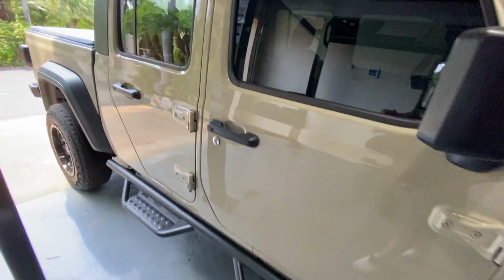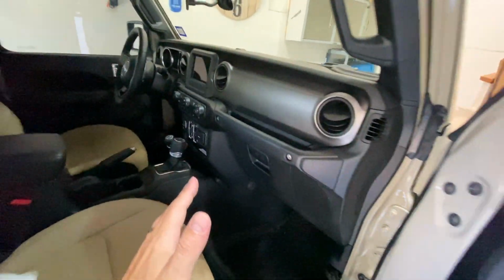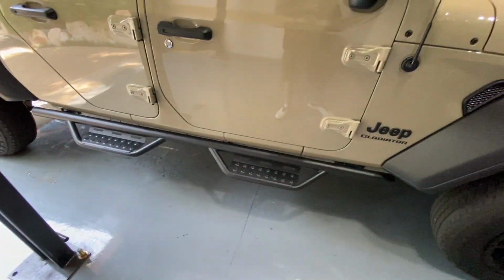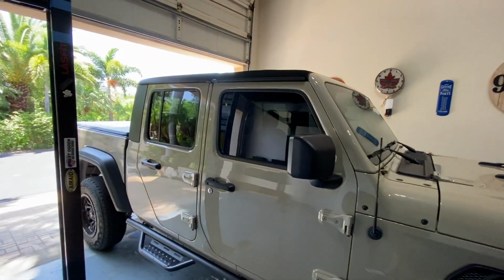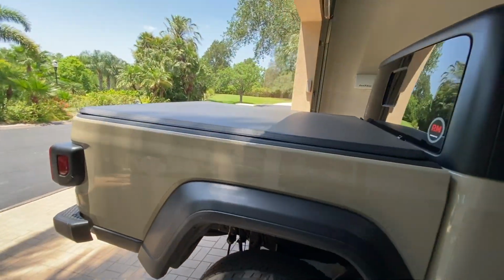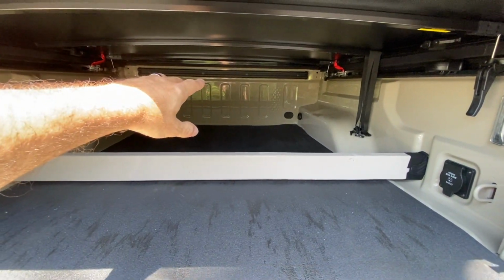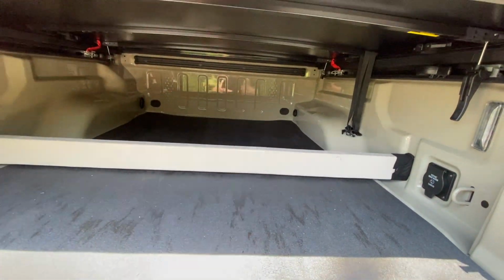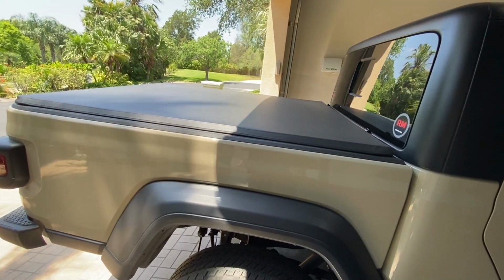5 Jeep Gladiator Mods That Are Not Only Pretty But Serve a Purpose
Here are 5 Jeep Gladiator mods that are not only pretty but serve a purpose
beyond looks!  Shiny wheels and stubby antennas are great, but they don't really add anything useful to the Gladiator that it didn't already have.  What have I left off?

SMARTLINER K0459 Truck Bed 5 ft Rugged Rubber Liner Mat for 2020 Jeep Gladiator Crew Cab Only

Tyger Tonneau cover

Mopar Jeep Gladiator Front & Rear Complete Set of 4 Rubber Floor Mats OEM

Mopar Gladiator Sill Guards:

N-Fab Gladiator Side Steps:

Bestop 5245217 Black Twill Sunrider for Hardtop

Cabin Air Filter PC99454| Fits 2018-20 Jeep Wrangler 2.0L, 2019-20 Jeep Wrangler 3.6L, 2020 Gladiator 3.6L

Little Trees Hanging Car and Home Air Freshener, Strawberry Scent (3-Pack)

Redline Tuning 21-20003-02 Hood QuickLIFT PLUS Bolt-in System (All Black Components, 4 year warranty)

AIRAID 310-360 P Performance Air Intake System

S&B Filters 75-5121D Cold Air Intake For 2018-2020 Jeep Wrangler JL/Gladiator 3.6L (Dry Extendable Filter)